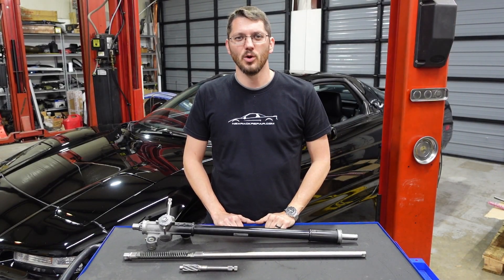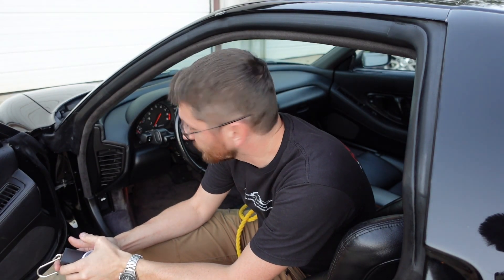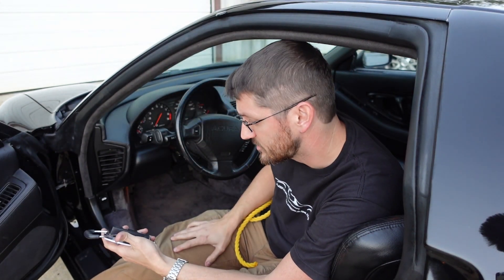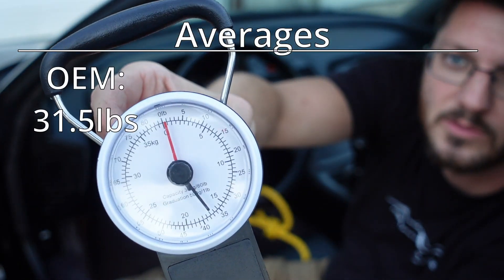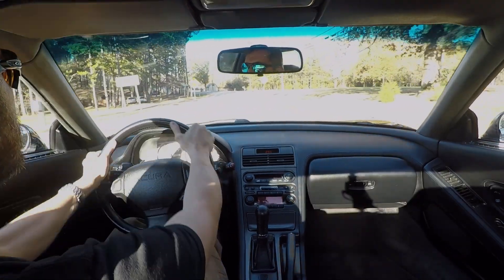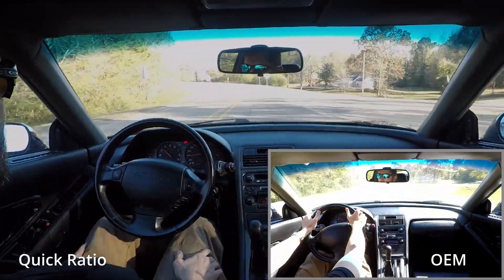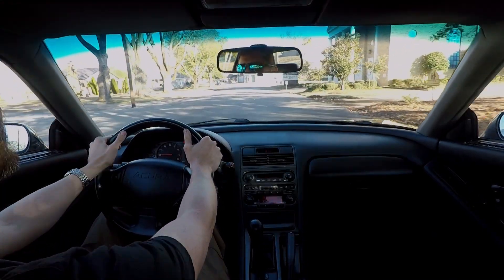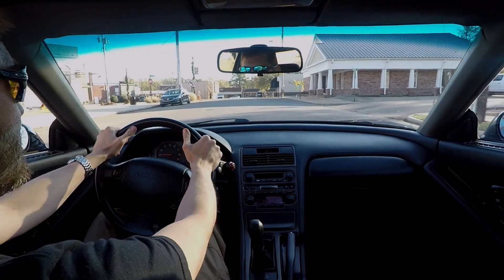NSX Quick Ratio Steering Rack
This is a review of the new quick ratio steering rack for the manual steering first generation NSX.
Specs:

OEM ratio is 18.2:1 (center) - 20.8:1 (end).  New ratio will be 15.1:1.

OEM lock to lock 3.25 turns, new is 2.51 turns.

Response increase of 20%.  Effort required to turn the wheel also increases 20%.
Only available in very limited quantities.